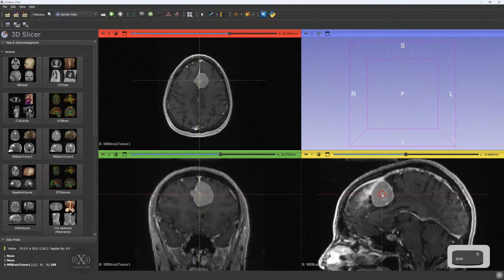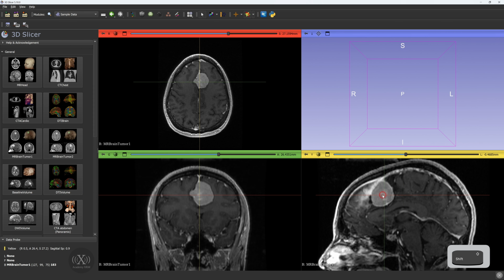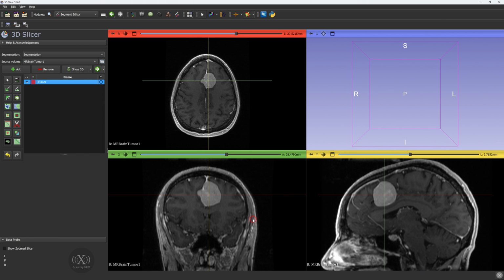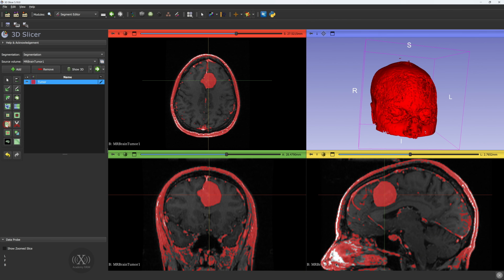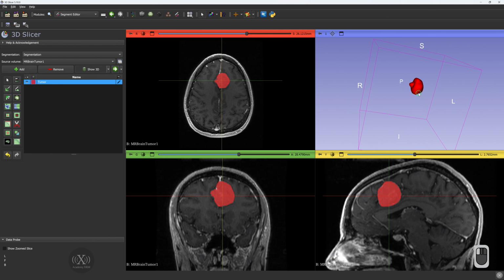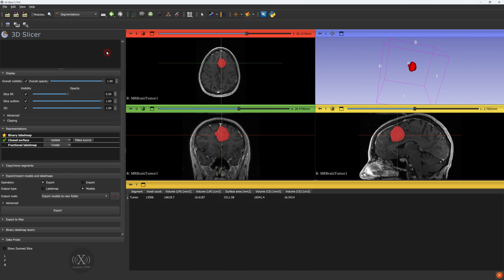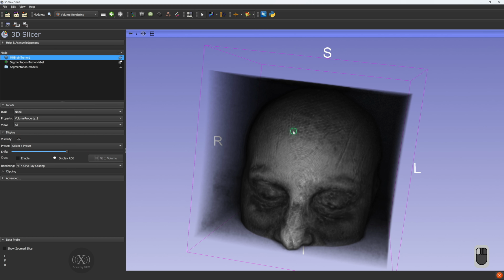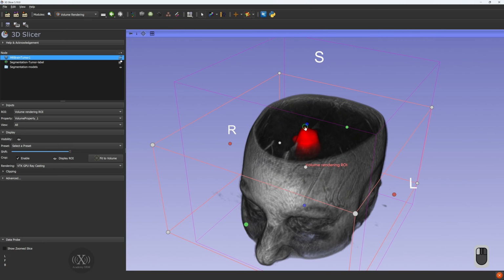3D Slicer Tutorial (2026): Brain Tumor MRI Segmentation + Volume Calculation + 3D Model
In this 3D Slicer tutorial, you’ll learn how to perform brain tumor segmentation from MRI scans, calculate the tumor volume, and export the tumor as a 3D model / surface mesh for visualization or 3D printing.

We use the free built-in MRI dataset in 3D Slicer, segment the tumor using Threshold + Smoothing + Islands, calculate volume using Segment Statistics, export the segmentation as a labelmap and as a 3D mesh model (STL/PLY), and finally create a  3D volume rendering to visualize the tumor inside the patient.